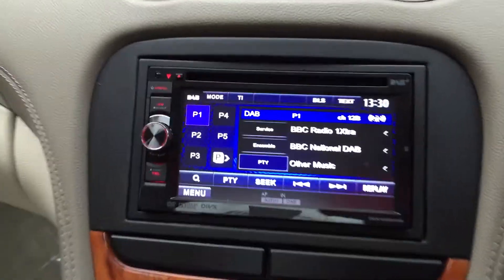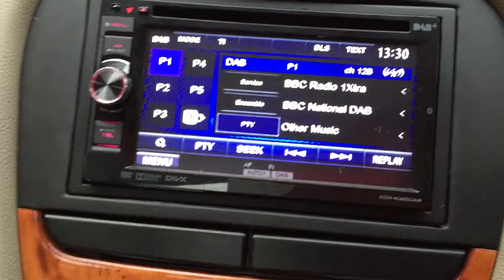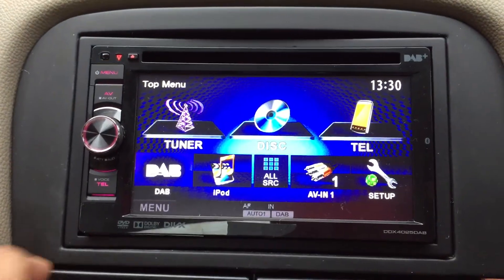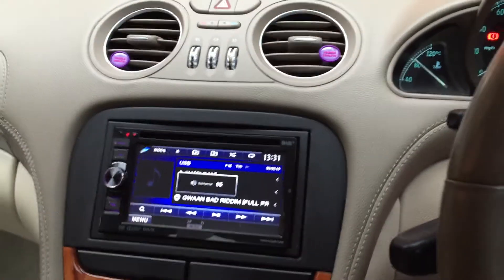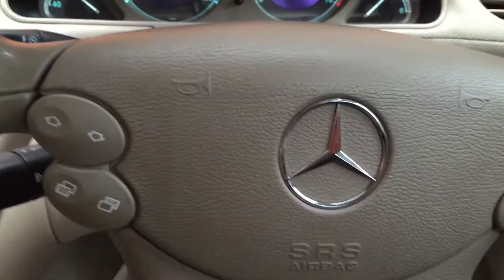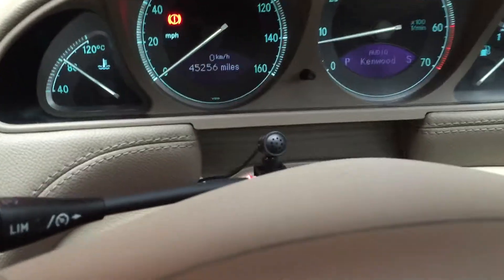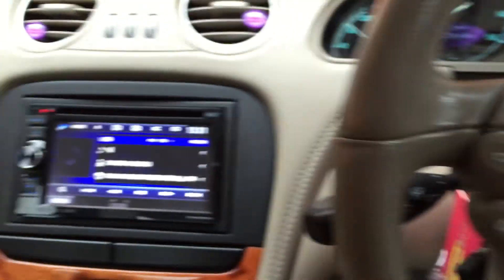Mercedes SLK Double Din